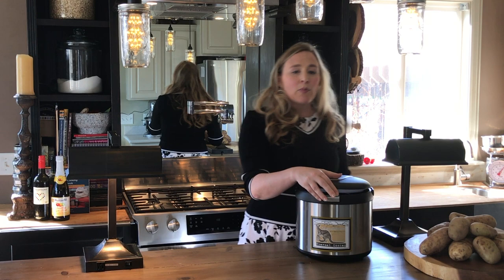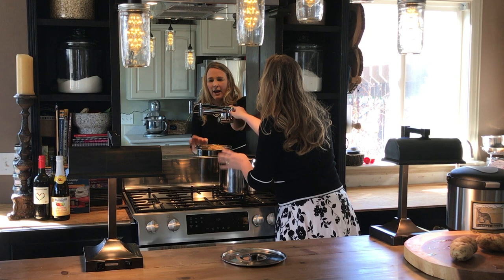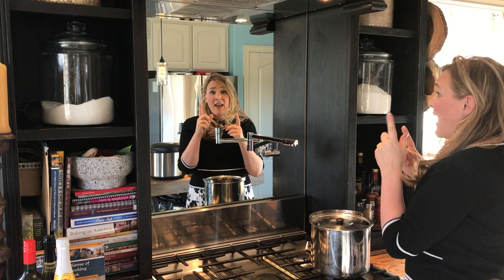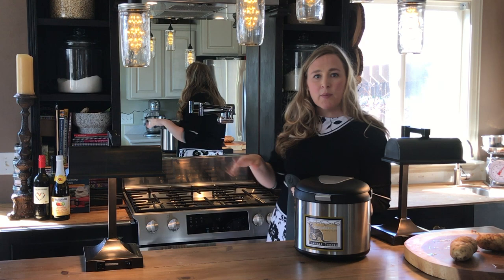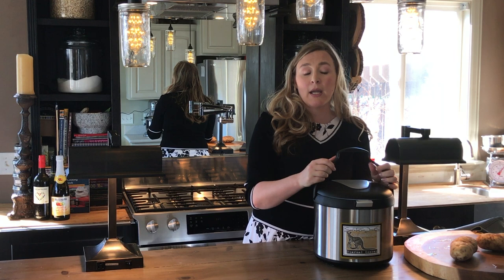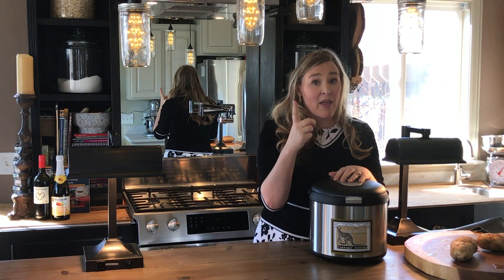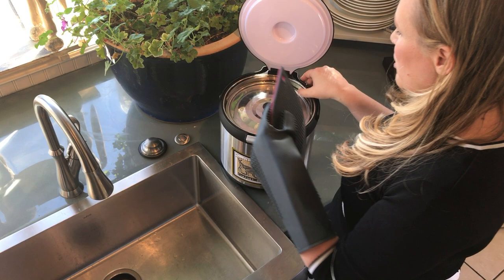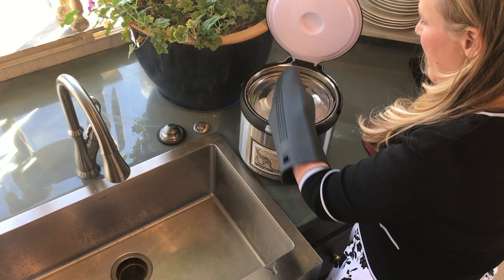Saratoga Jacks Baked Potatoes without an oven, PORTABLE COOKING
A couple minutes of effort in the afternoon means my dinner cooks without power the rest of the day, and it's portable! I can finish cooking them in the back of a car, on a road trip, in a boat, on the back of a four wheeler, or waiting for a game to start at a tailgate party!

This video is all about baked potatoes! How to a cook a whole baked potato without power off a 2 minute boil! Saratoga Jacks Thermal Cookers Rock! The JACK POT! Keeps Hot things Hot for up to 8 hours... while you live your life!